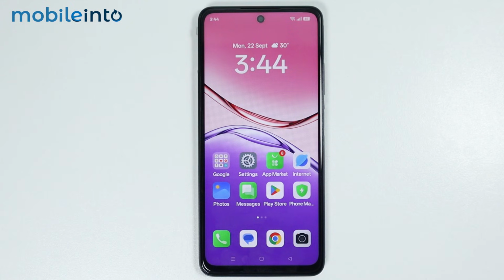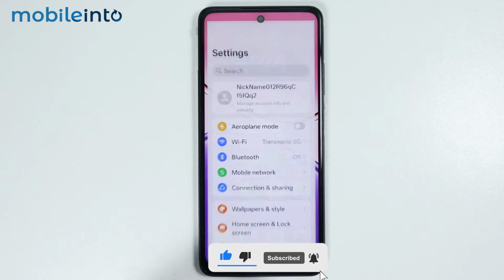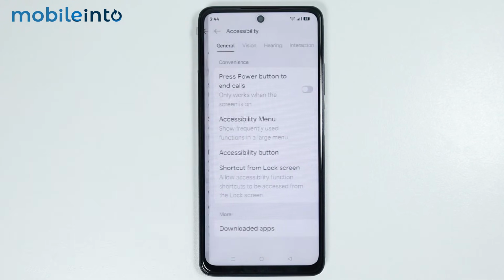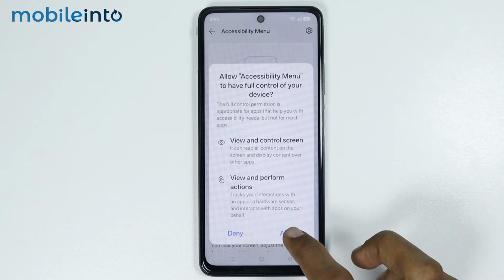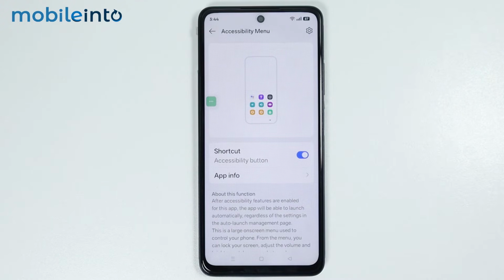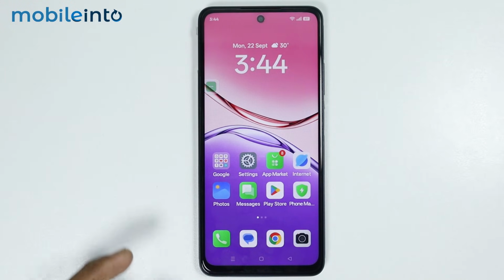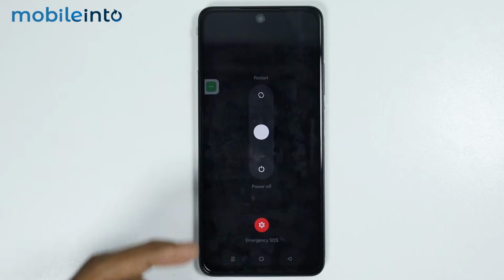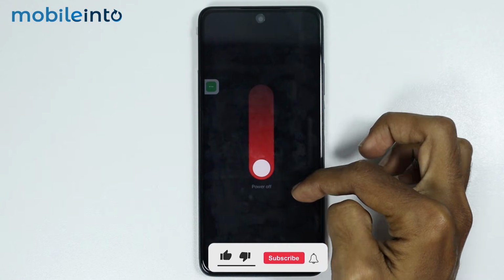[ColorOS 15] How to Switch Off ANY Oppo Phone Without Power Button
In this video, we will learn how you can switch off oppo phone without power button. If you want to turn off without power button or find switch off settings on oppo phone, follow these steps.